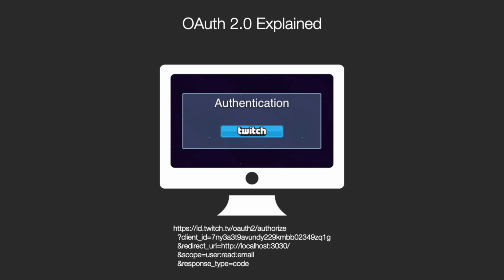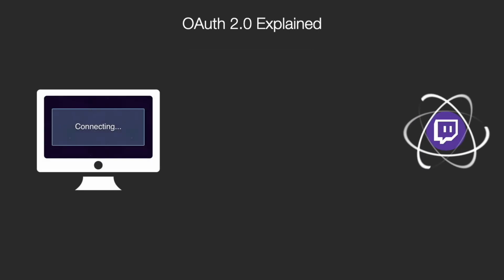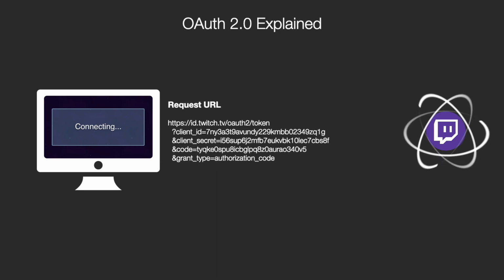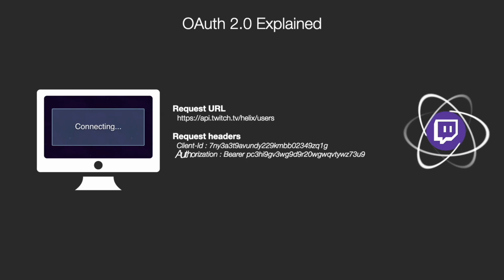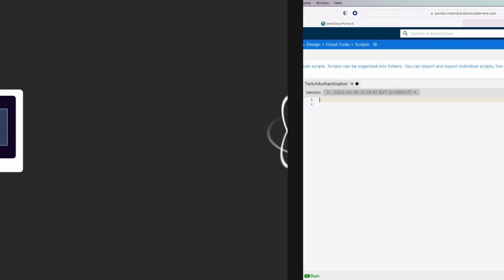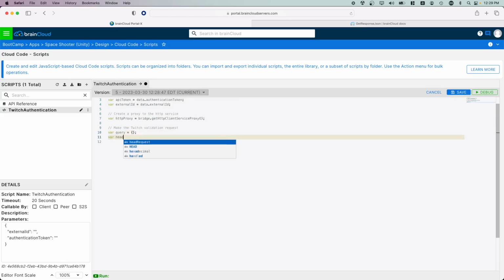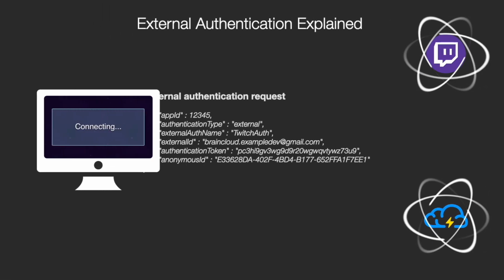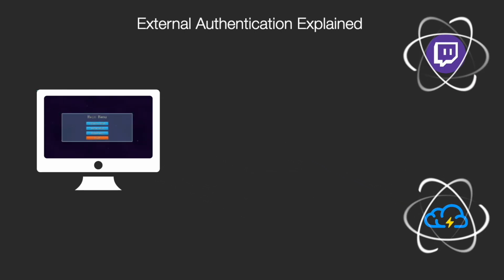Unity BootCamp 30: External Authentication overview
The 30th video in the Unity BootCamp gives an overview on how brainCloud external authentication works, including a detailed explanation of the OAuth 2.0 flow.